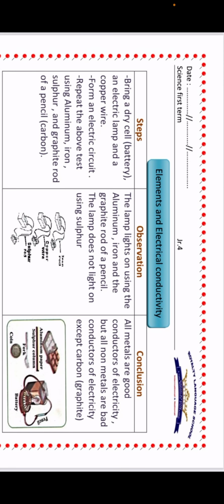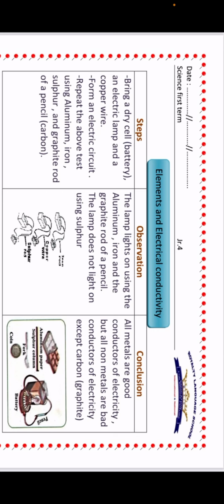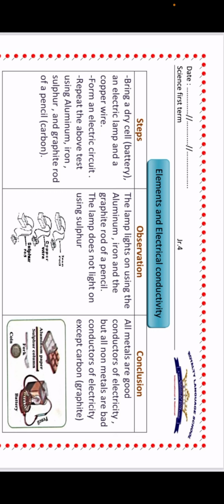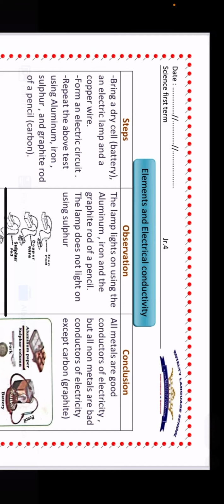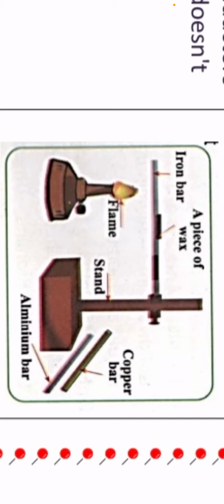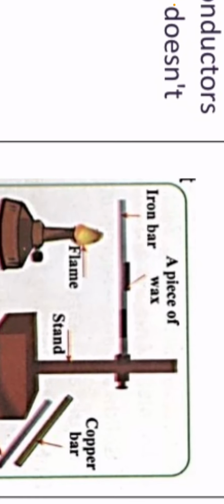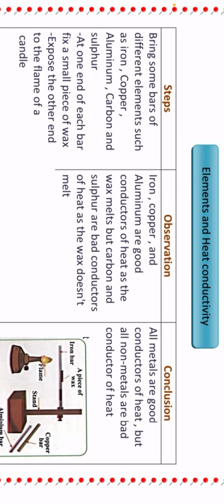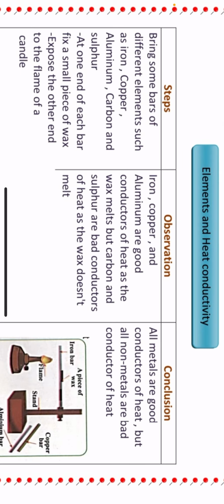1 December 2020